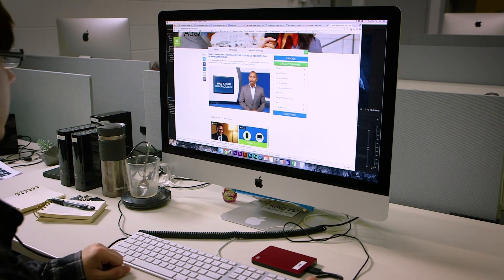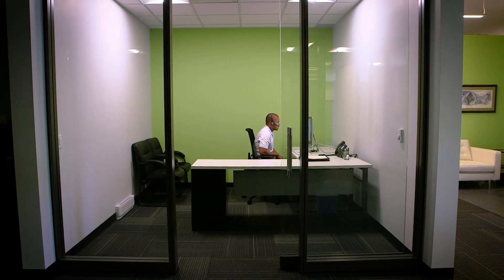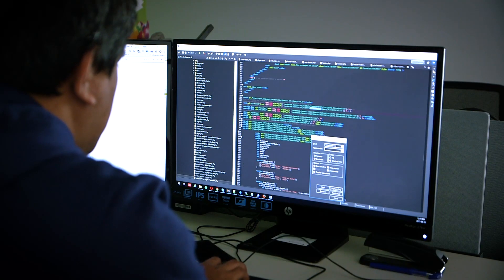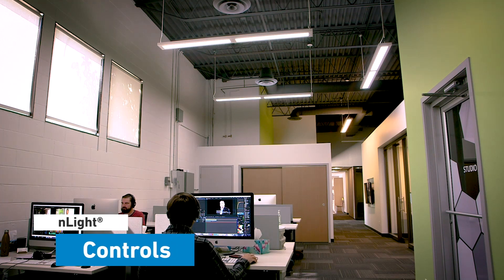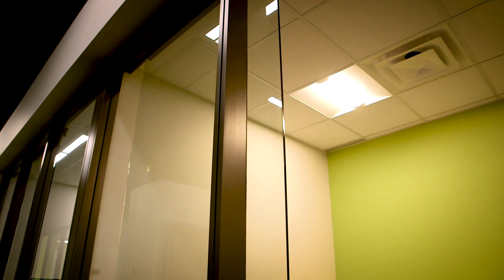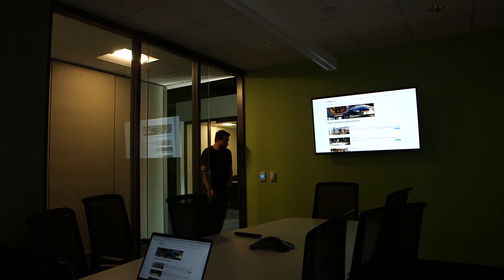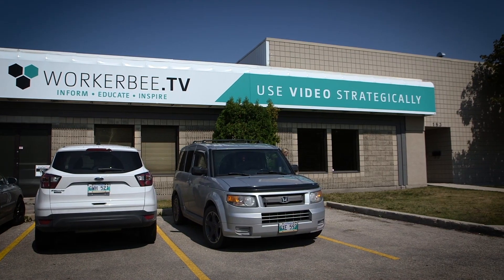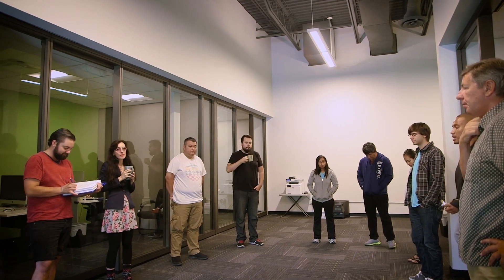Commercial Office - Lighting and Controls Video Case Study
No matter if you are doing a new construction or renovation building project, LED lighting and controls are critical. See how the right luminaires from Acuity Brands® and nLight® lighting controls can maximize the return on investment for your next building project.